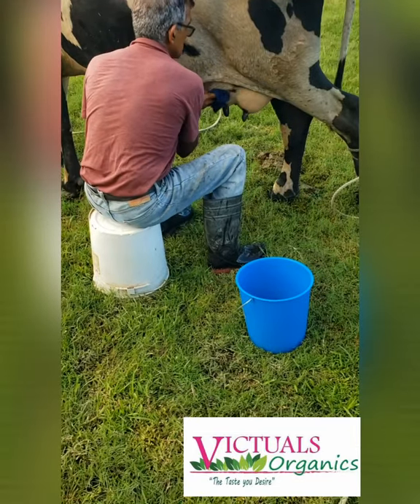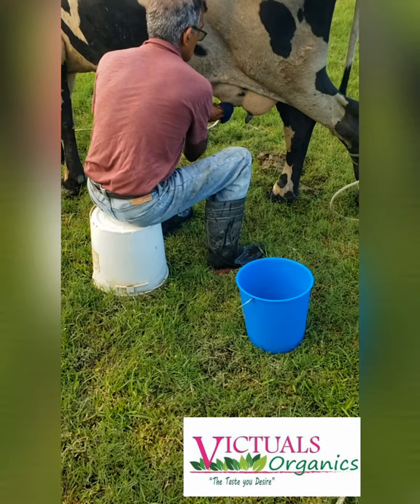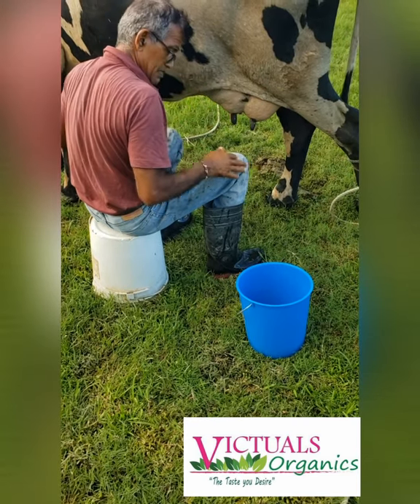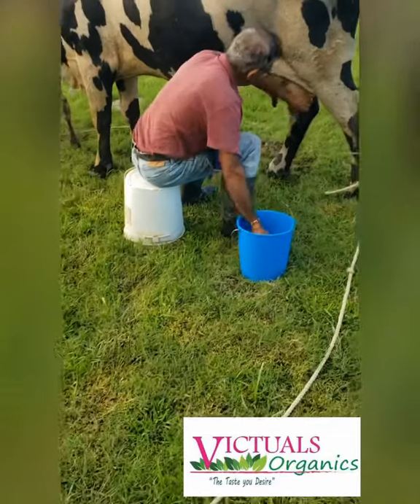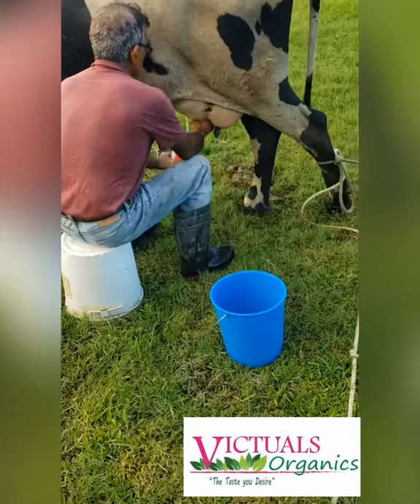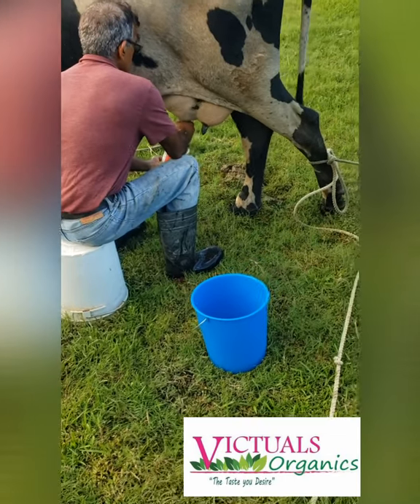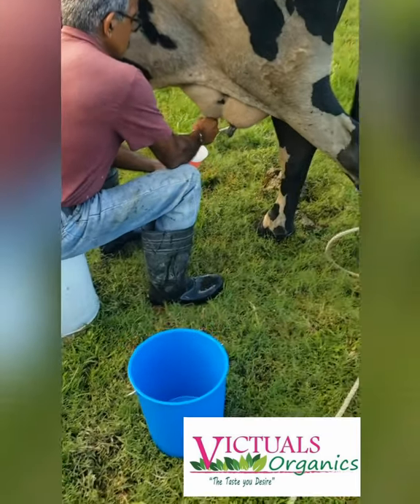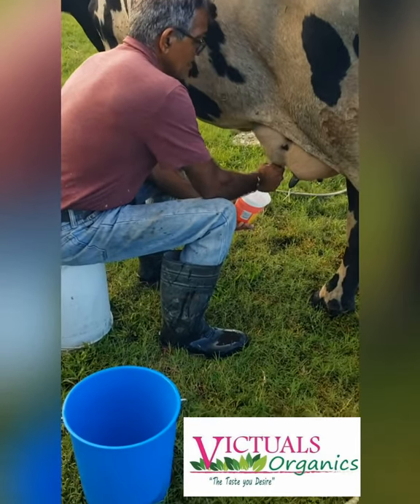How to milk a Cow ?